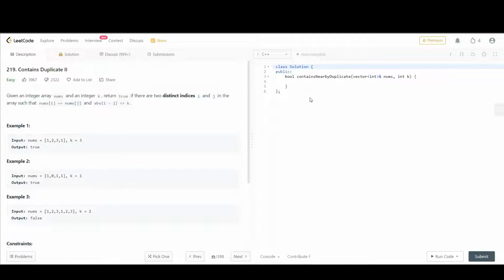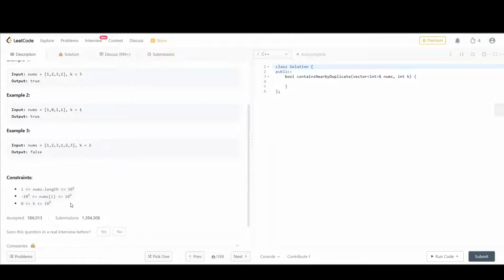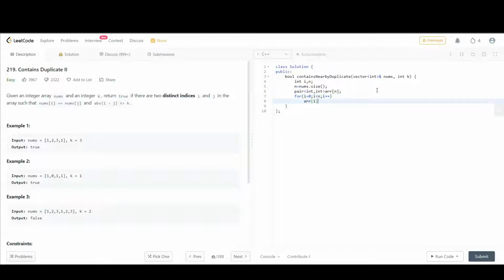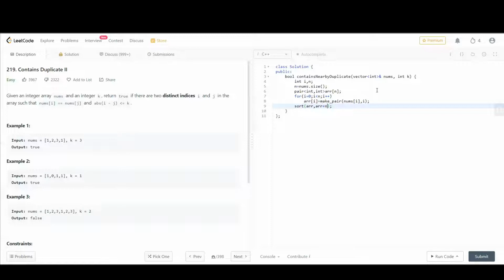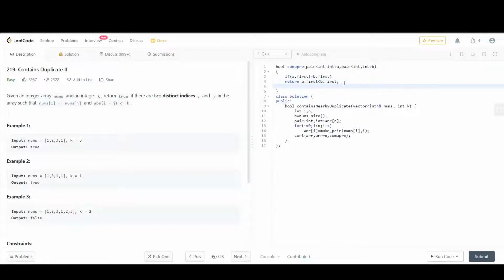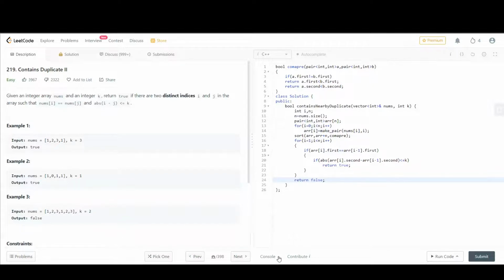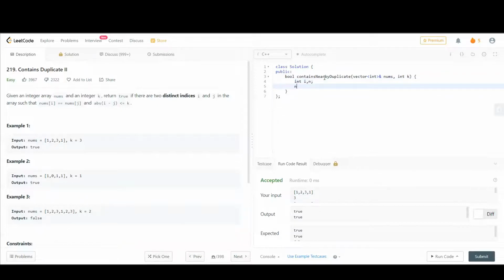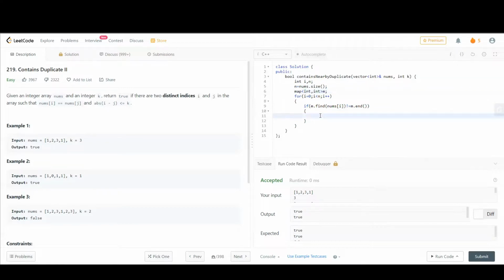219. Contains Duplicate II | Easy | Leetcode